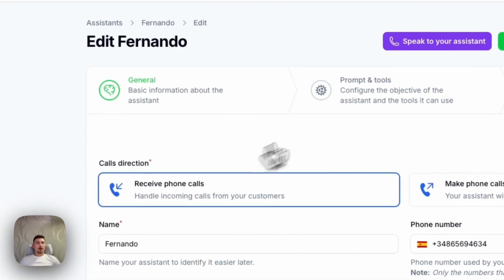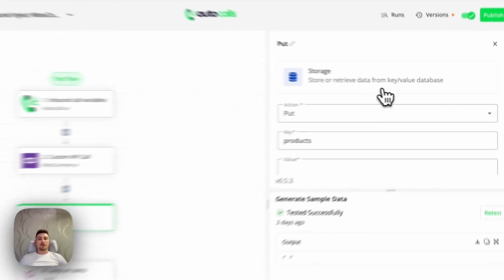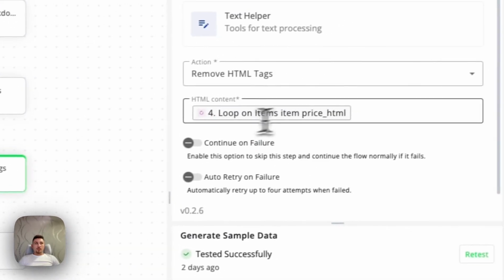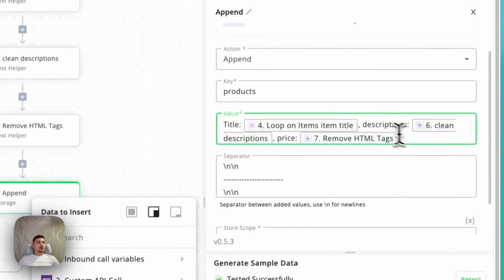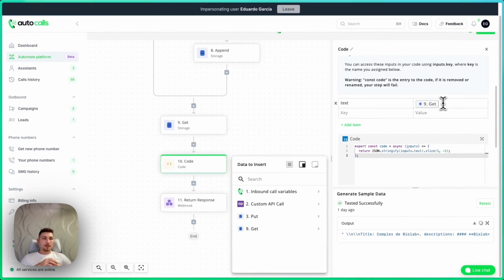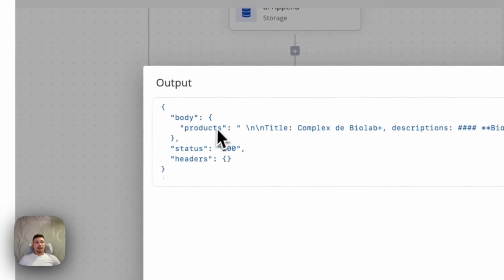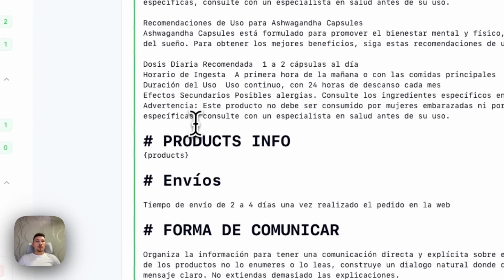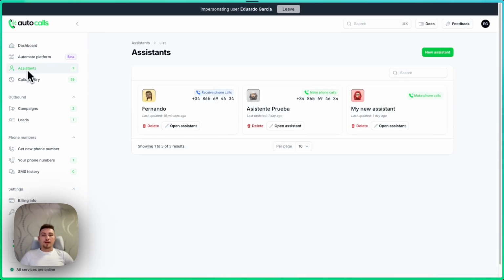Inbound variables injection using no-code platform in Autocalls.ai